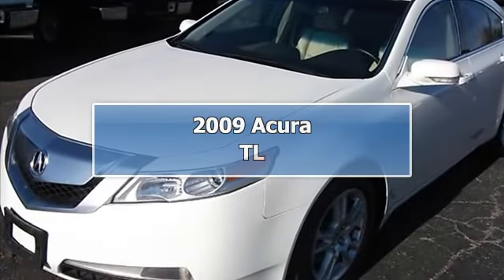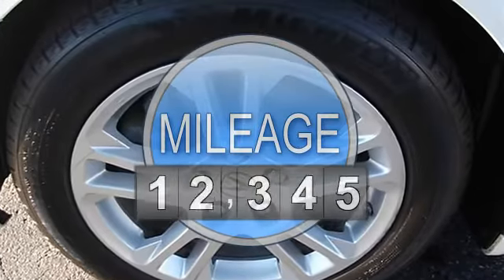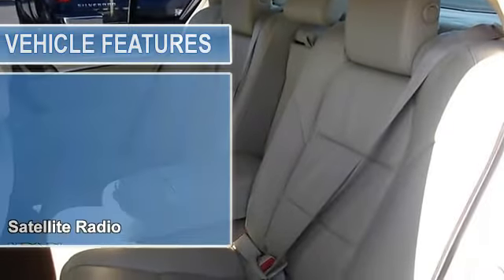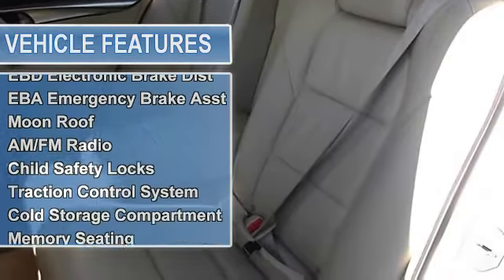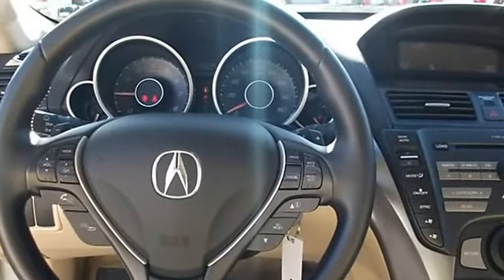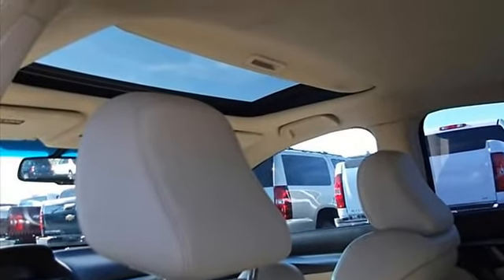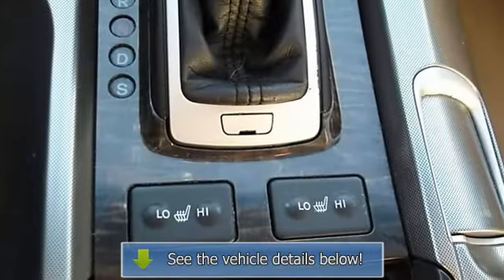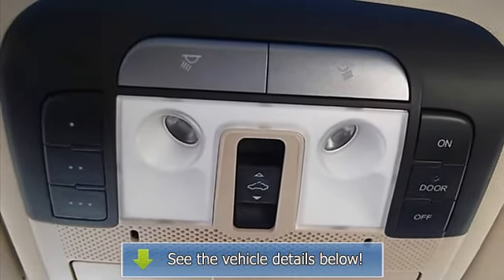2009 Acura TL - Chelsea Chevrolet Buick - Chelsea, MI 48118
Chelsea Chevrolet Buick

For Sale: 2009 Acura TL
VIN: 19UUA86229A001763
Engine: 6 Cyl.
Drivetrain: FWD
Transmission: Automatic
Mileage: 34,000